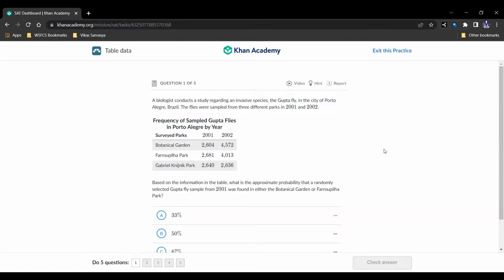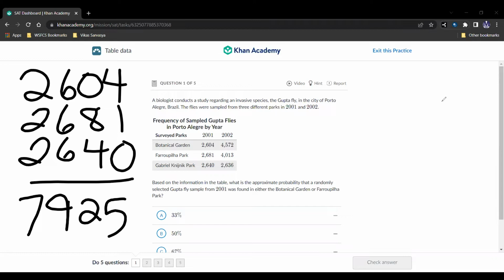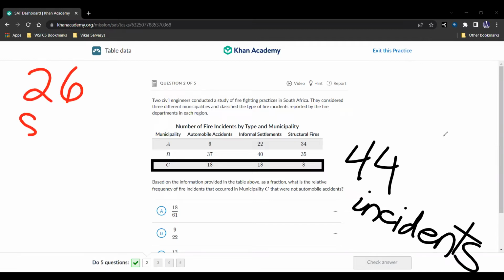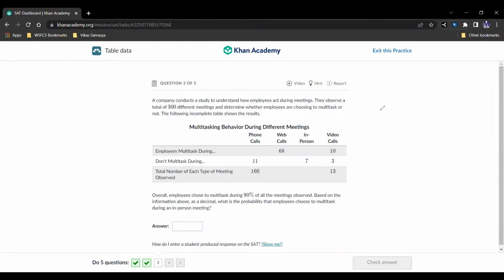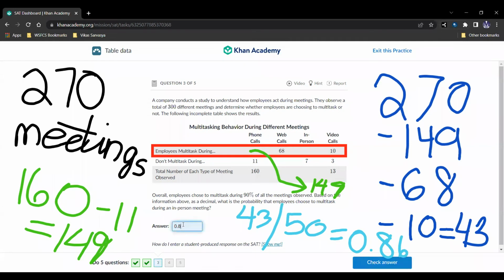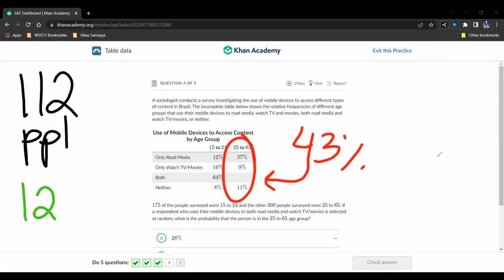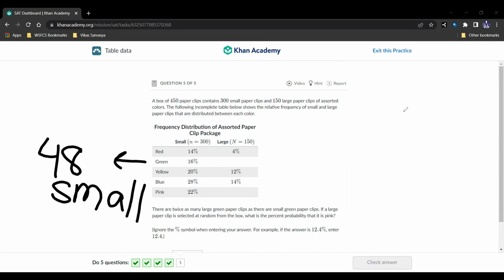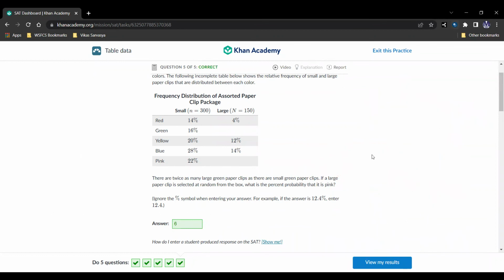SAT Math Review: Table Data (S0, E27)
By a 1590 Scorer (800 Math, 790 RWL)! This video the SAT Math Review for Table Data. This video was by Vikas Sarvasya.